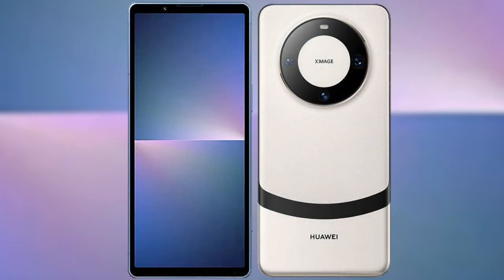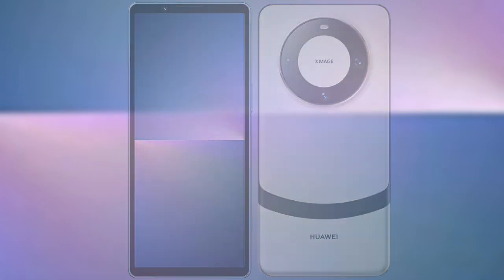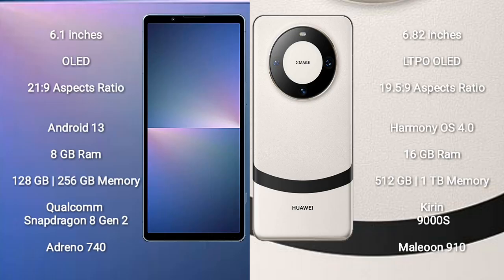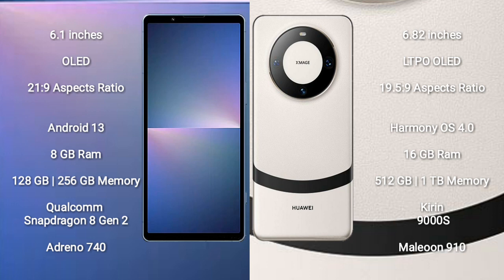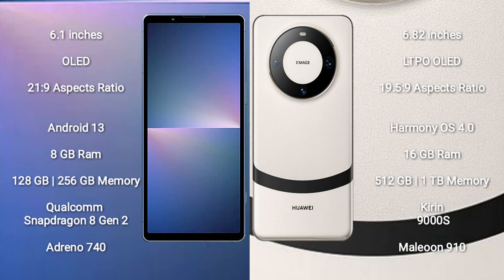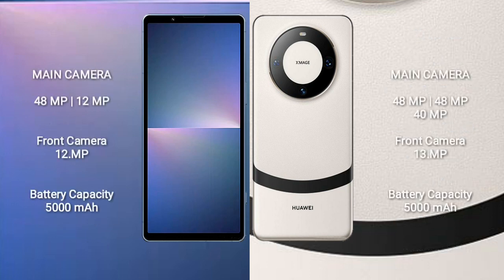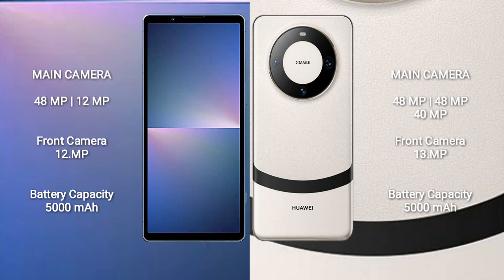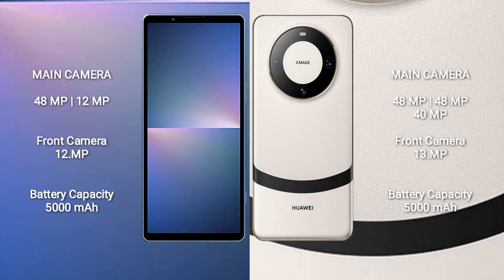Sony Xperia 5 V vs Huawei Mate 60 Pro Plus Review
sony xperia 5 v vs huawei mate 60 pro plus
xperia 5 v vs mate 60 pro plus